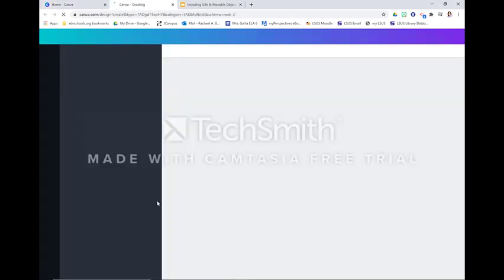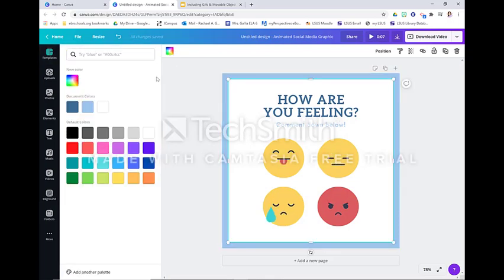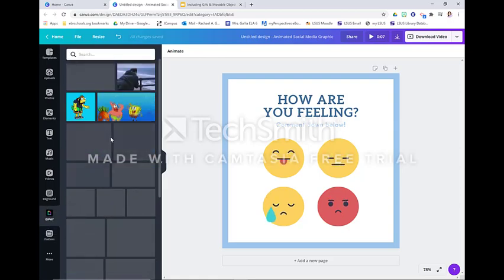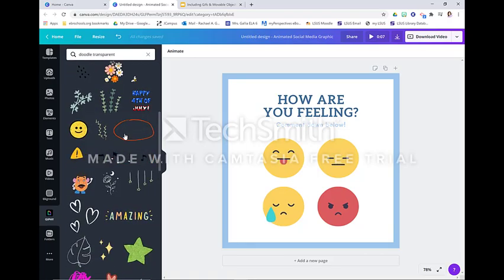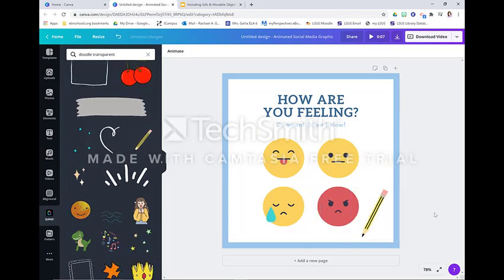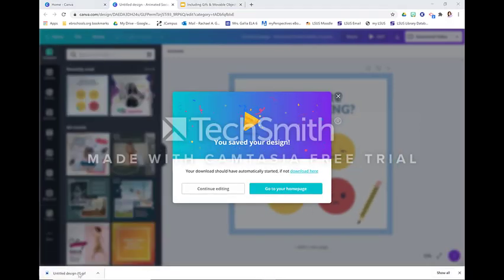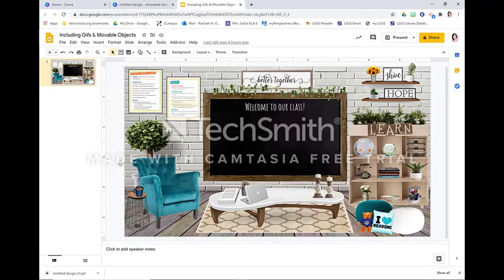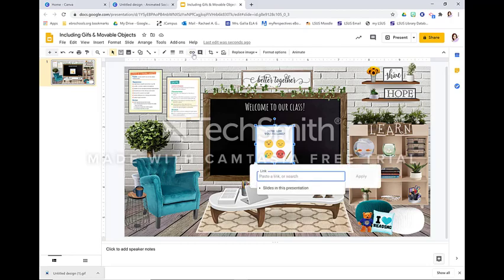Inserting Gifs into Google Slides Tutorial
Tutorial on how to insert gifs into Google Slides

I apologize about the water mark! It will be gone in videos going forward!